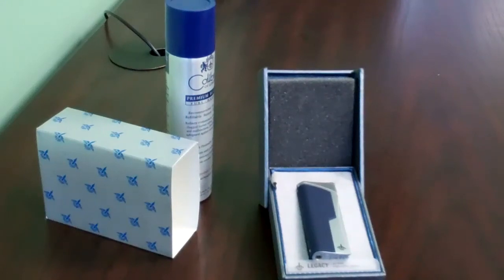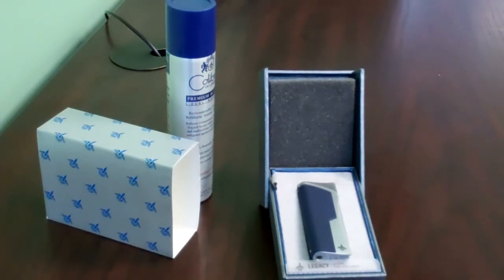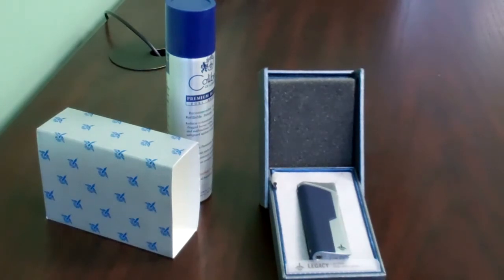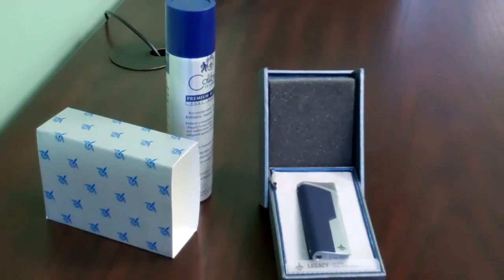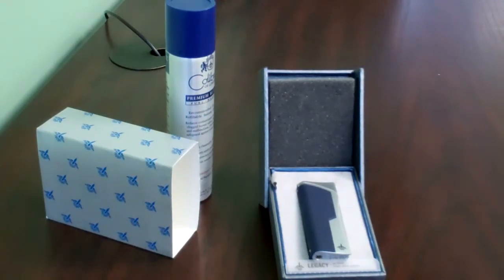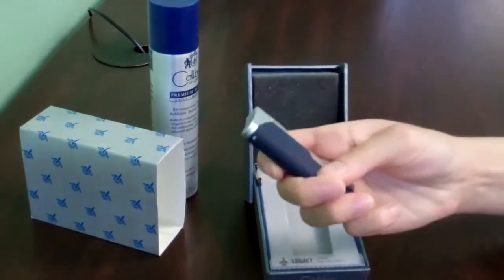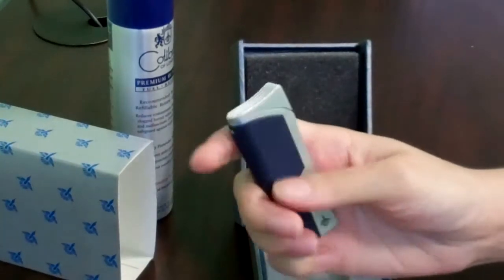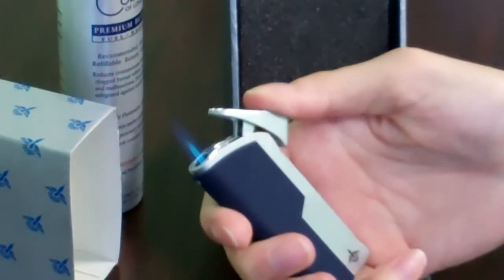Colibri Legacy Quantum Torch Flame Cigar Lighter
Colibri Legacy Blue Rubberized Quantum Torch Flame Cigar Lighter
Item Code: QTR290004